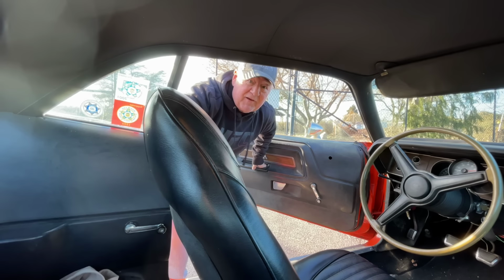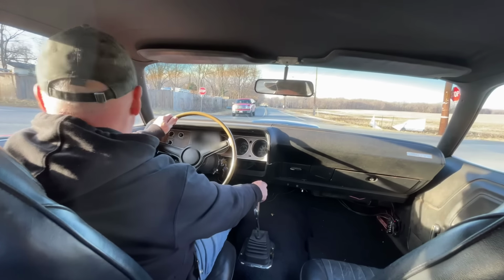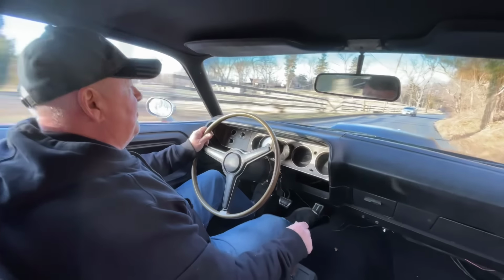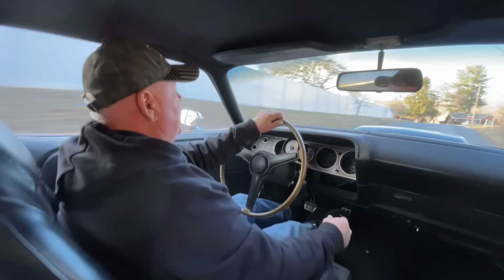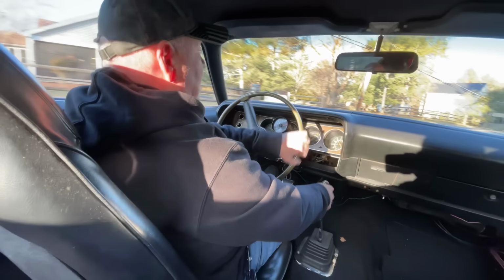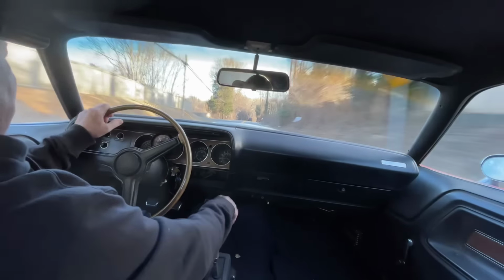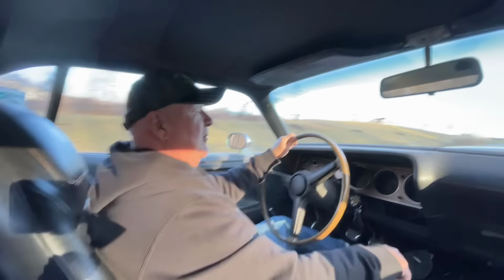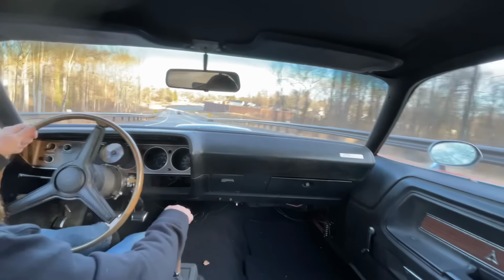1971 Dodge Challenger 440, 4 Speed, 4.10 Dana 60 test drive!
Come along for a ride in my 71 Challenger 440 car. It is built with TRW flat top forged pistons, stock forged rods and a stock forged crank. It has a set of ported and polished stock cast iron 915  closed chamber heads giving about 10 1/2 to 1 compression. Hope you enjoy the ride! Thank to my son Vin for recording for me, really made a difference!